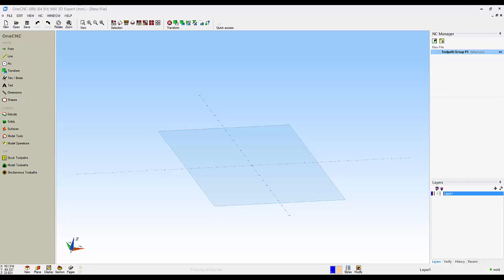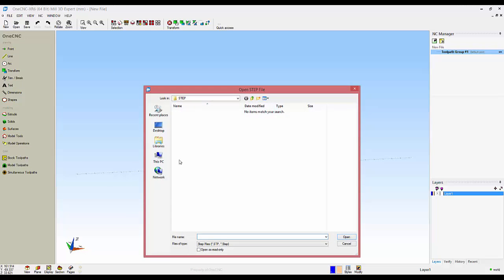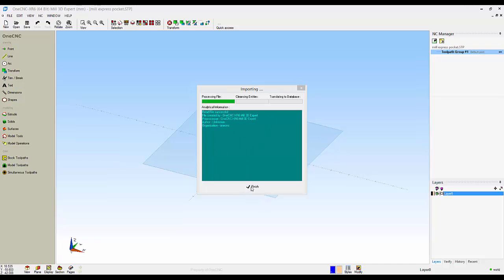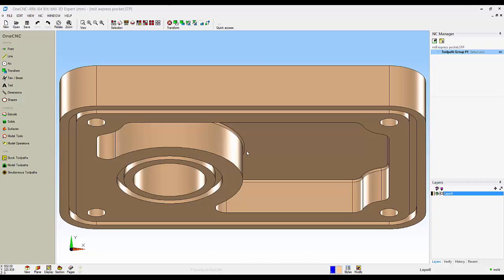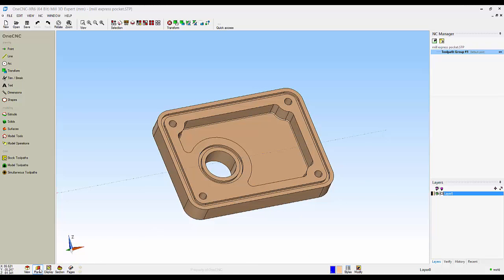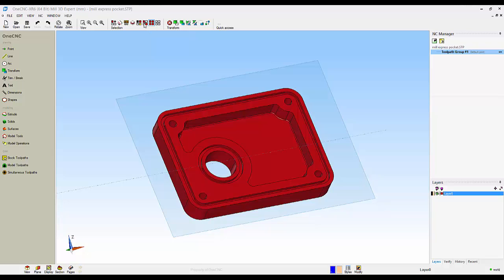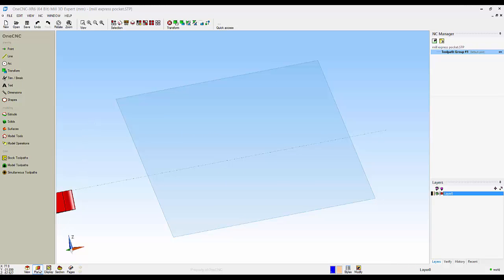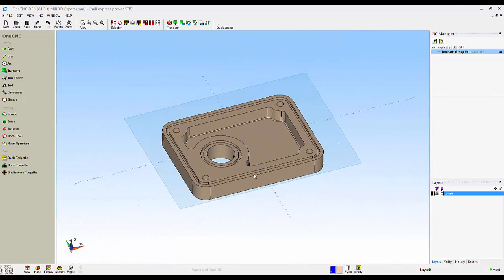Aligning a Model using planes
In OneCNC this Video Shows how you would Align a model that you have imported from other software so that you can start to Manufacture